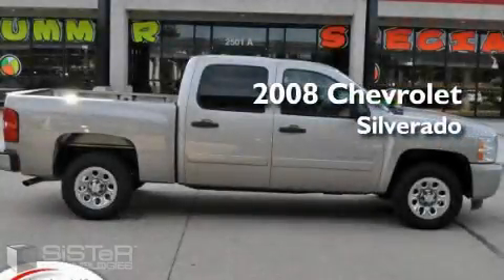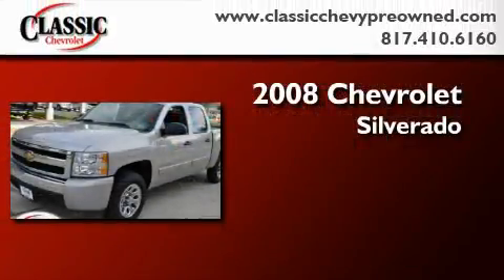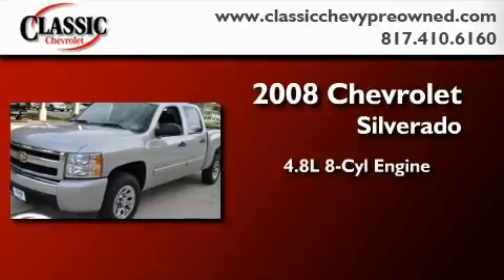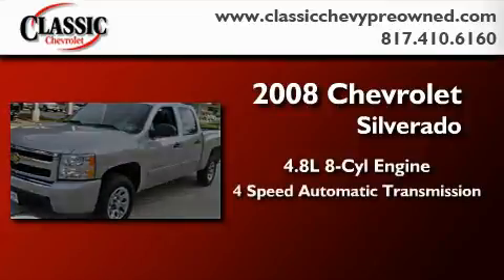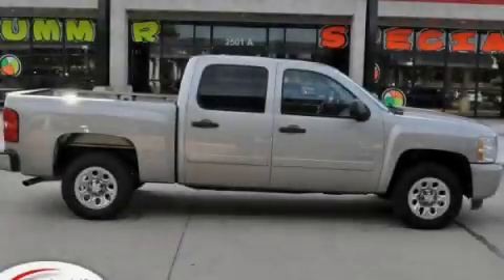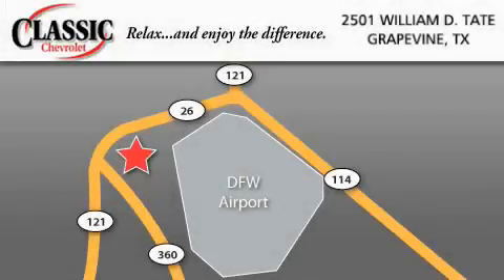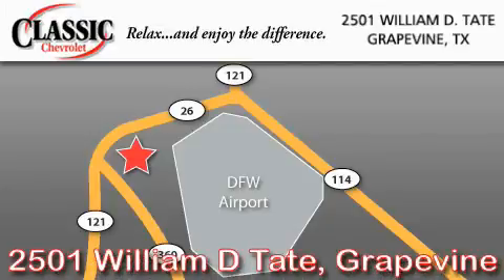2008 Chevrolet Silverado 1500 Dallas TX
Year: 2008
 Make: Chevrolet
 Model: Silverado 1500
 Engine: Gas V8 4.8L/293
 Trans.: Automatic
 Exterior: Silver Birch Metallic

 2008 Chevrolet Silverado 1500 Grapevine TX